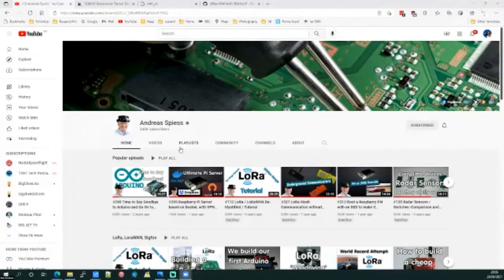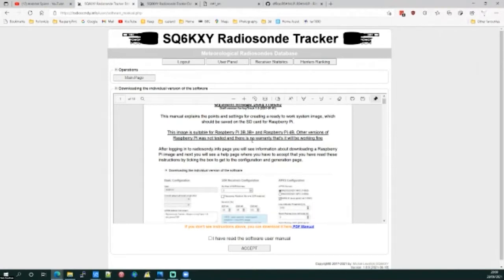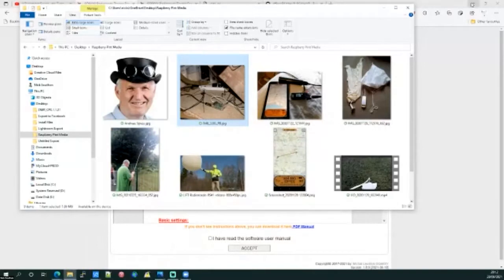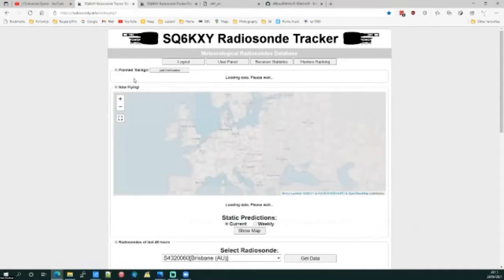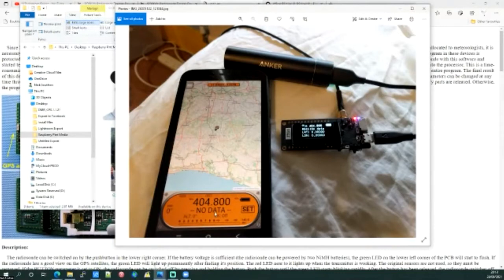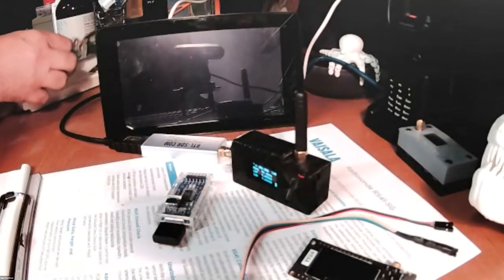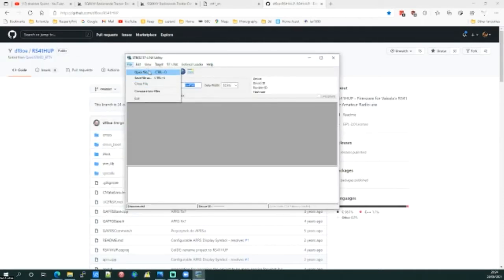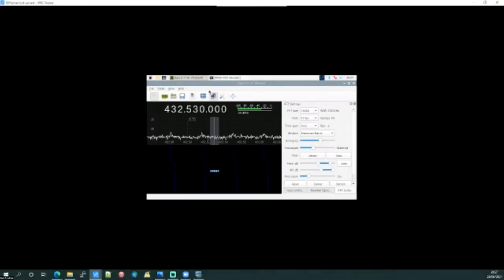Nick Southon - Weather Balloon Tracking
Nick talks about the quirky world of weather balloon tracking and locating.  He uses a Raspberry Pi and ESP32.